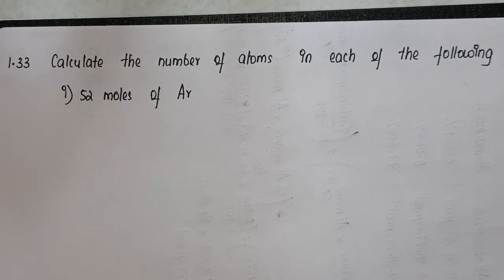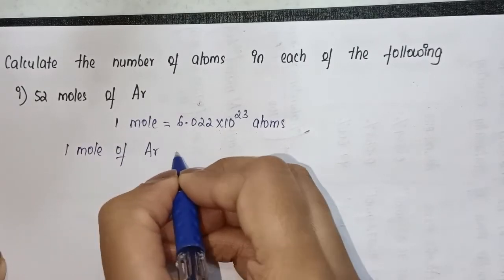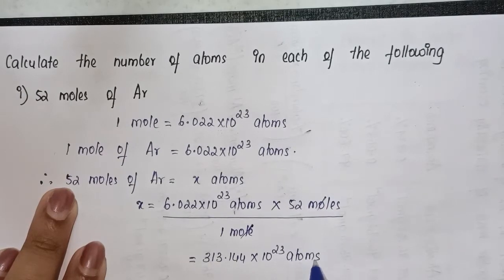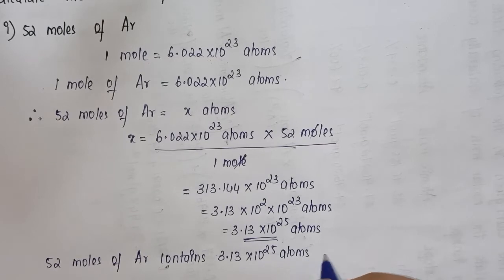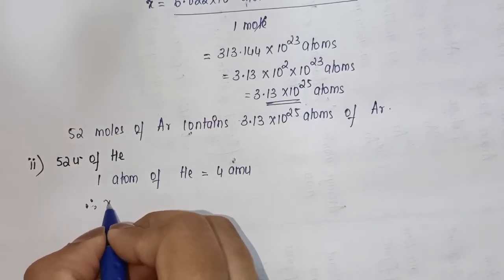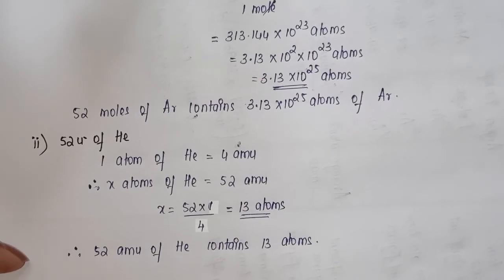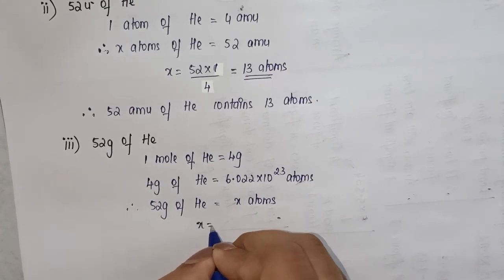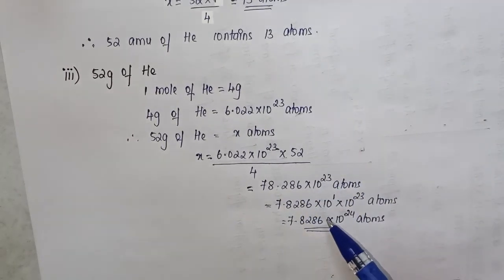Calculate the number of atoms in each of the following i)52 moles of Ar ii) 52u of He iii) 52g of He